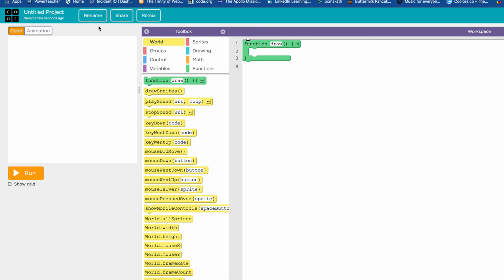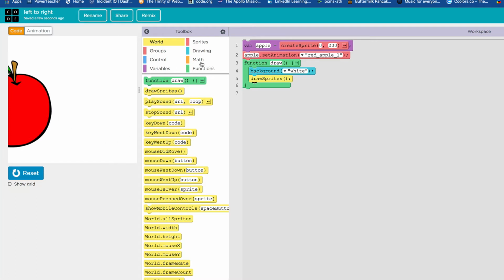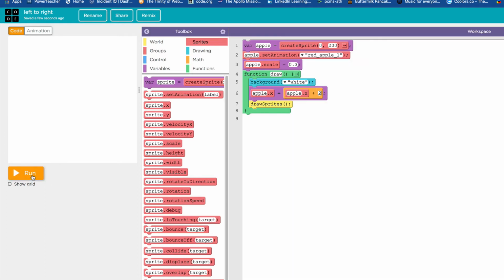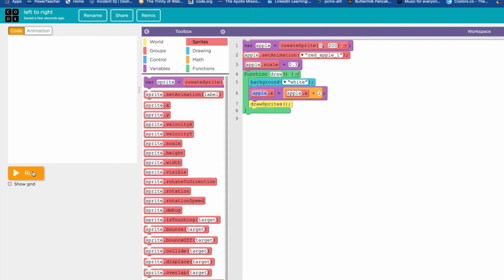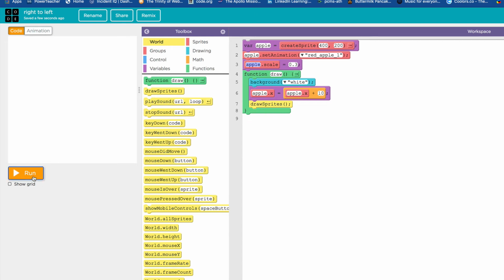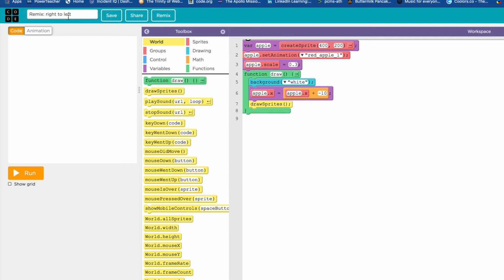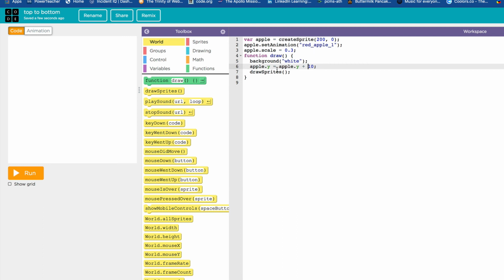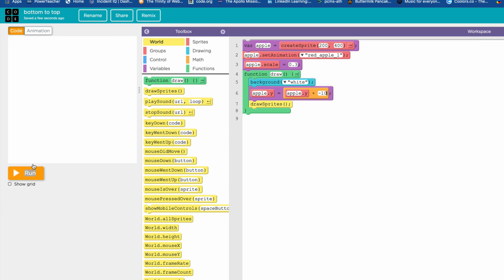Game Lab 11 - Counter Pattern 1